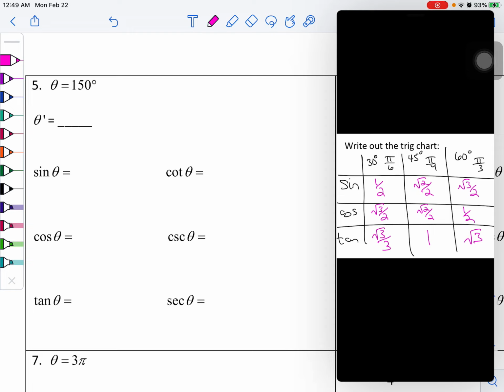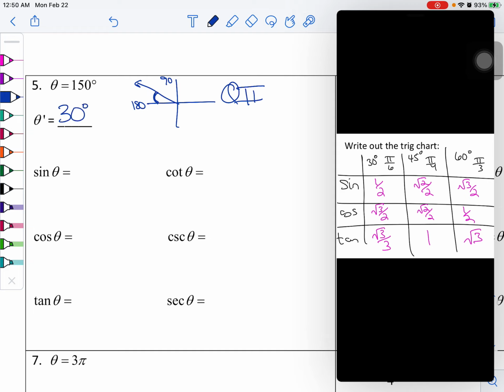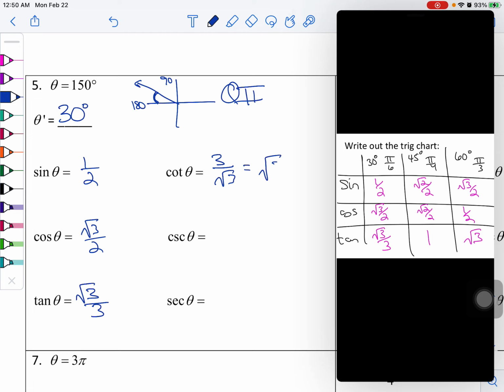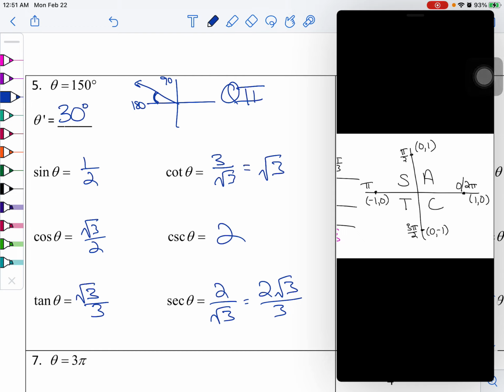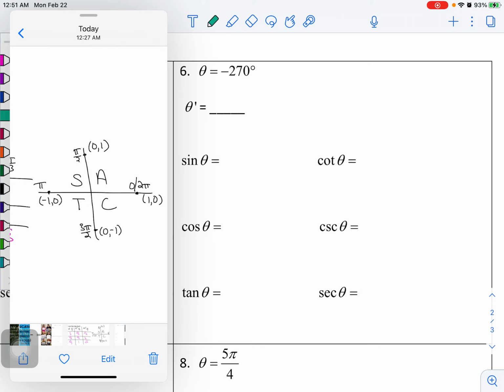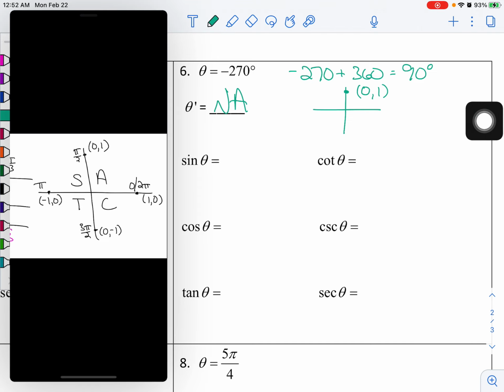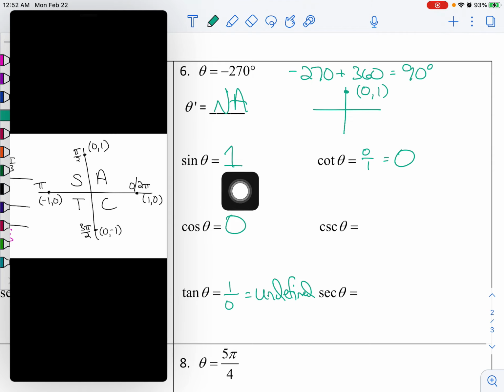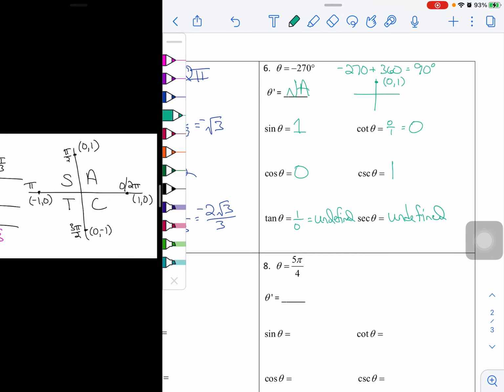Finding Exact Trig Values Part 3 (Unit Circle)